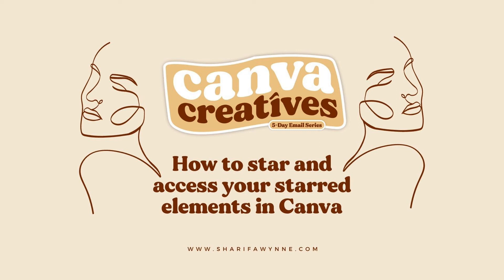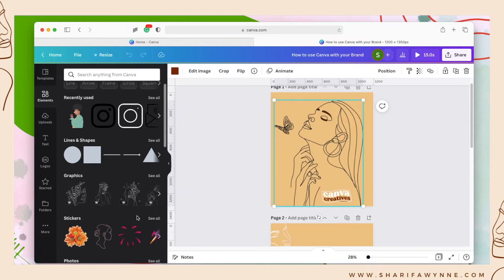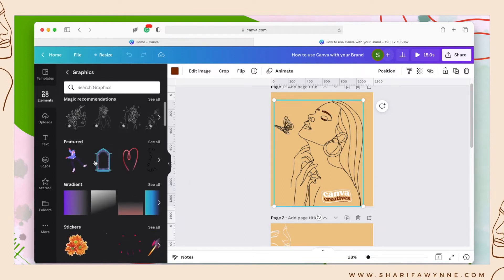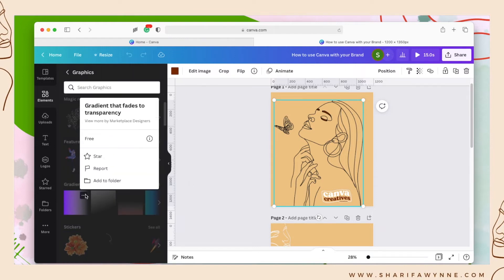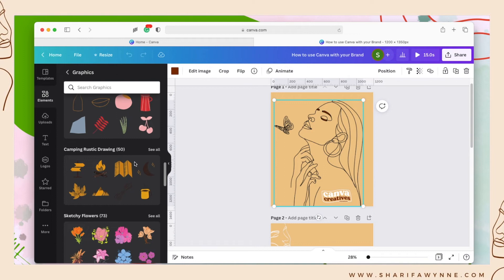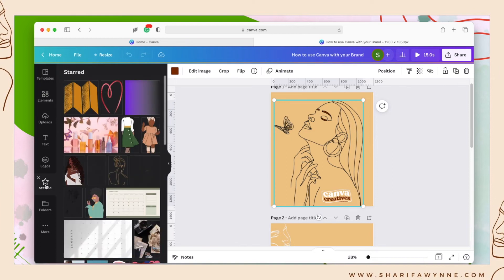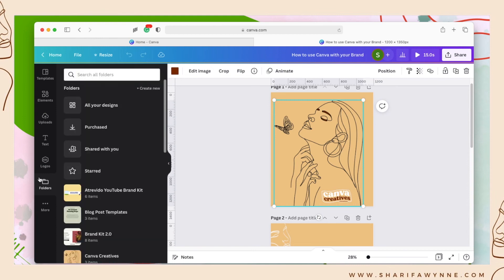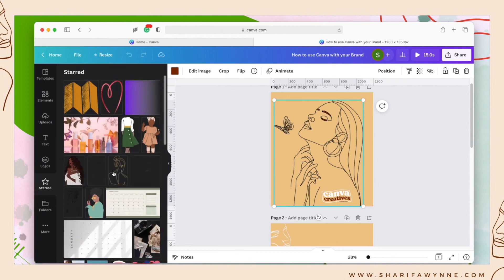Working with Starred Elements in Canva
Here is how to star an element in Canva and access all of your starred elements. This video is a part of the Canva Creatives 5-day email series. You can sign up below to join the course and get access to more.